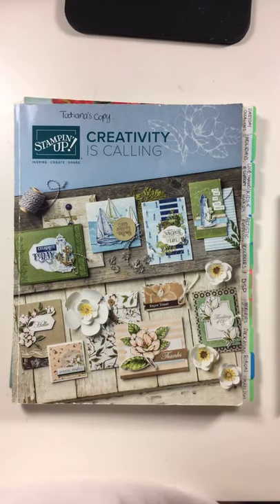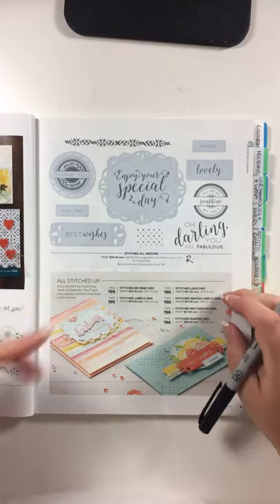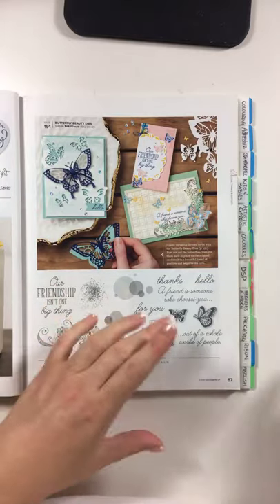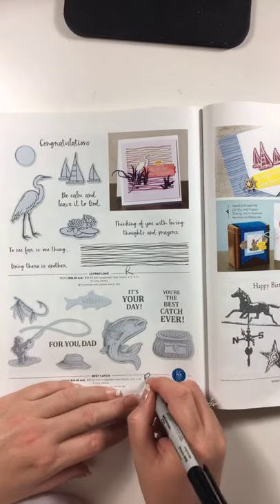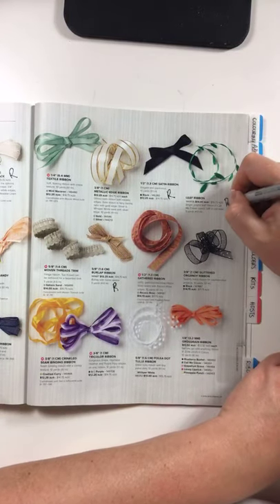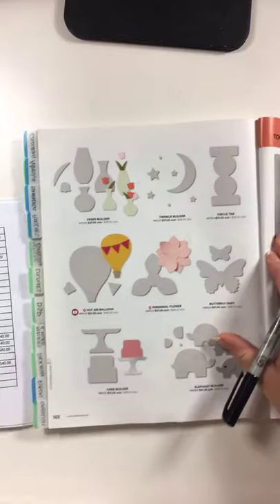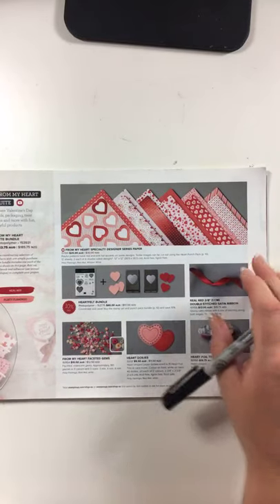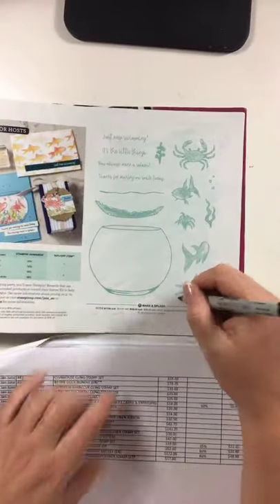Retiring List for 2019-2020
Host Code April 2020: 7CCGQDPA